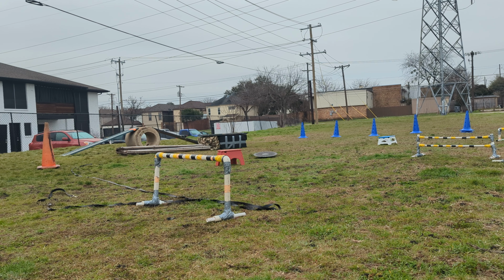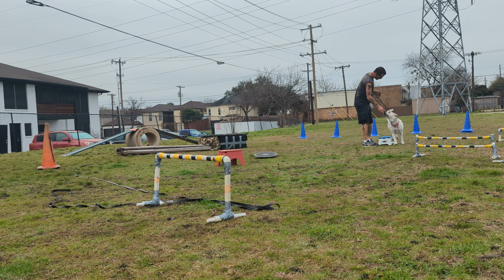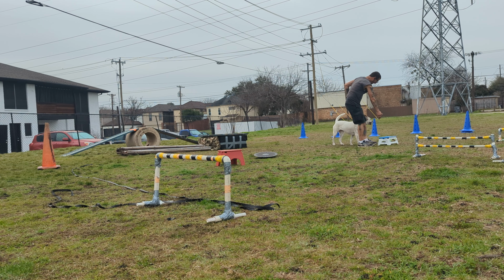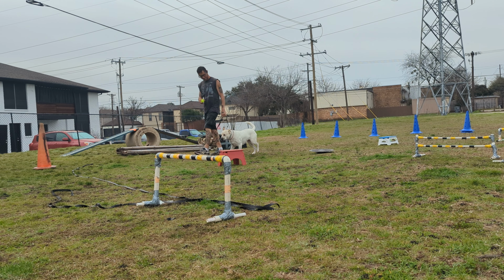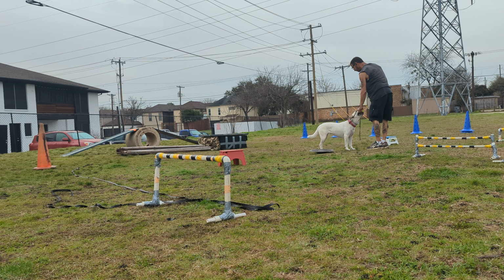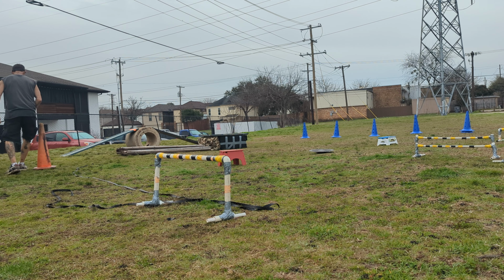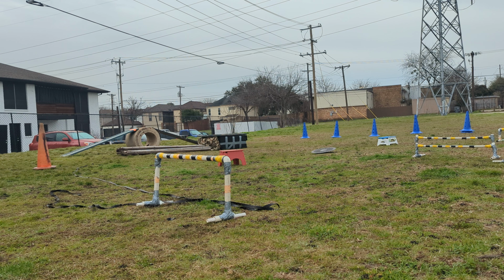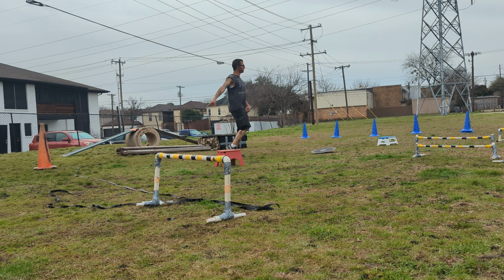junkyard dog Lily. shoulda broke this down by obstacle, but hey undisciplined discipline, right?